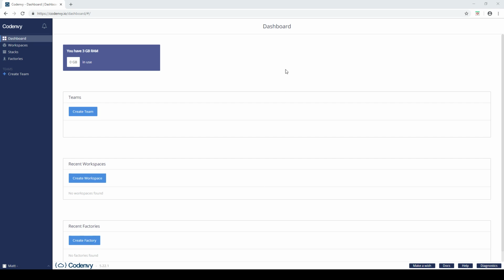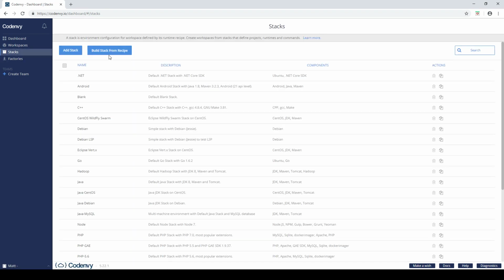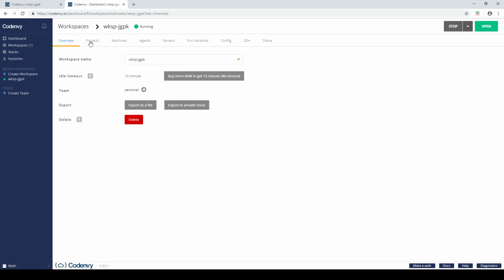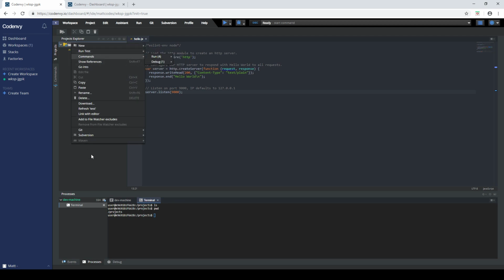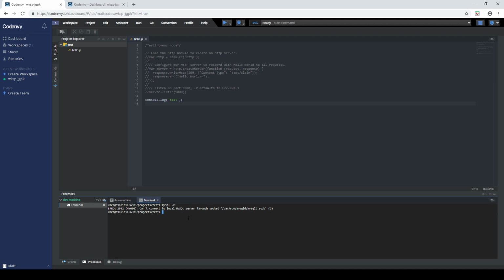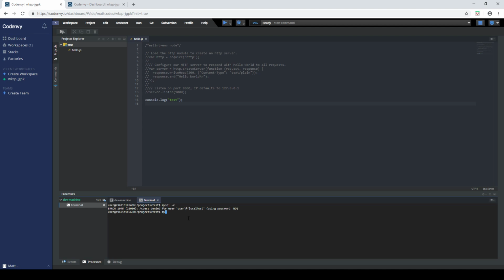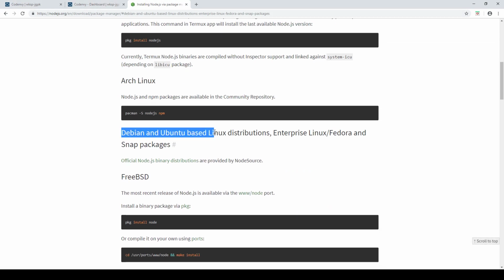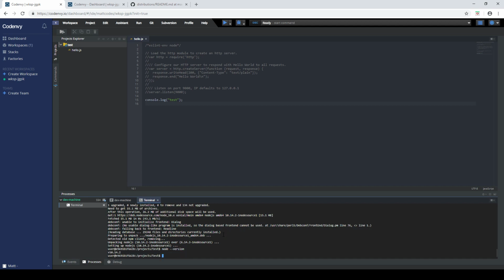Setting up Codenvy